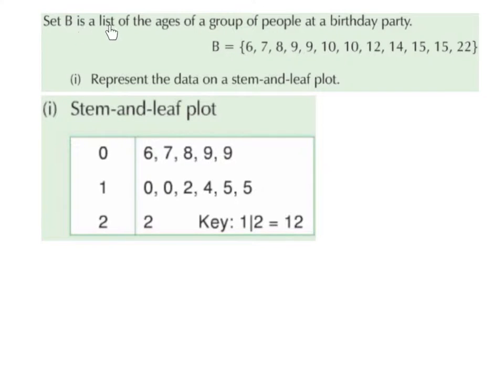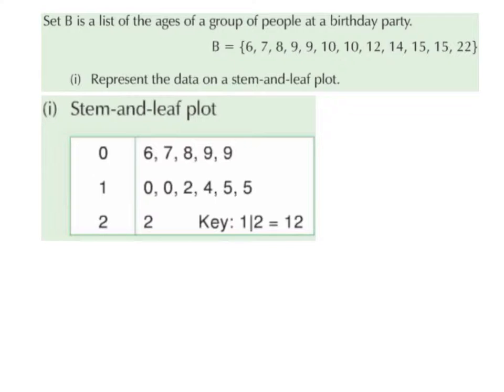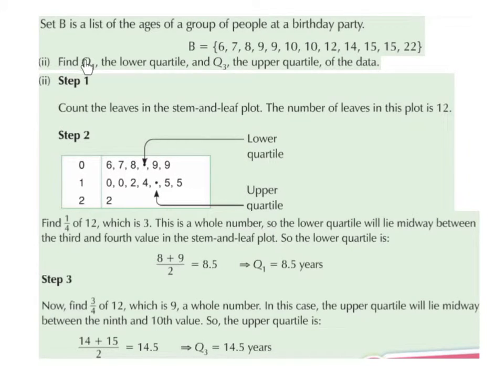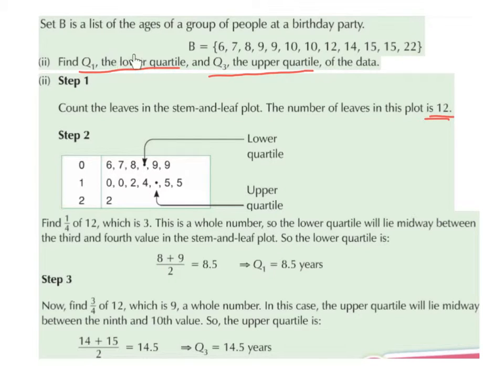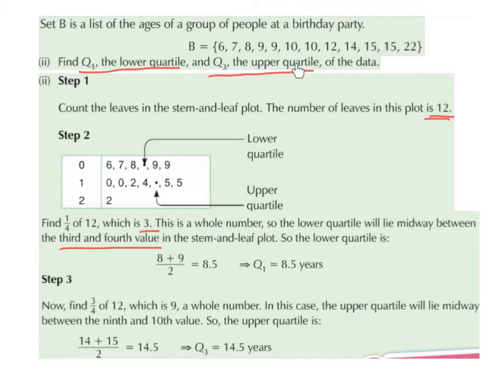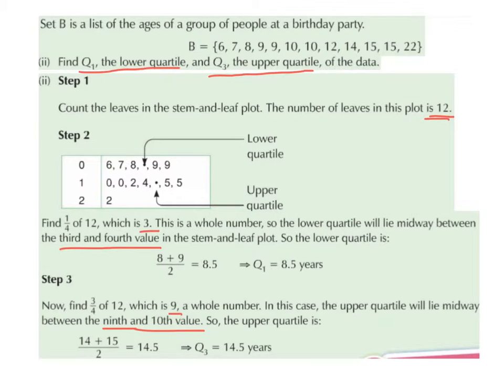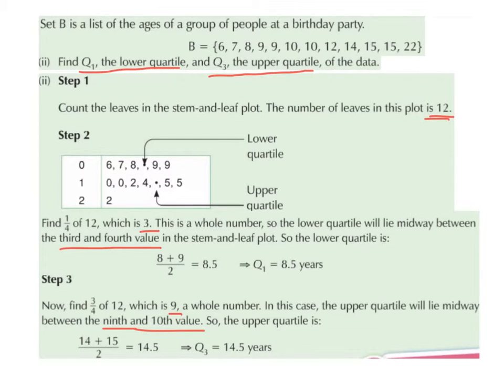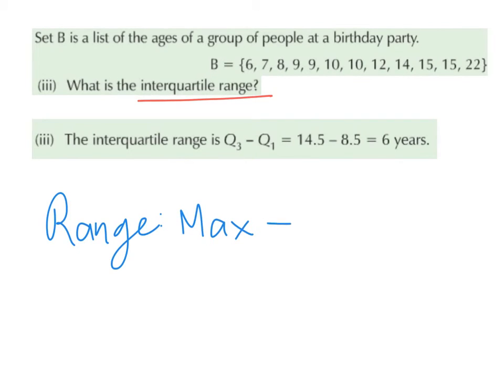LC OL finding the lower quartile, upper quartile and interquartile range of a list of data